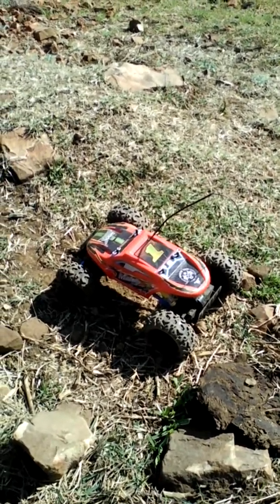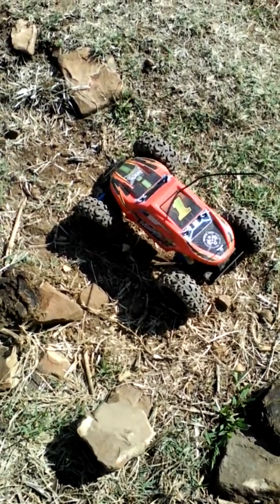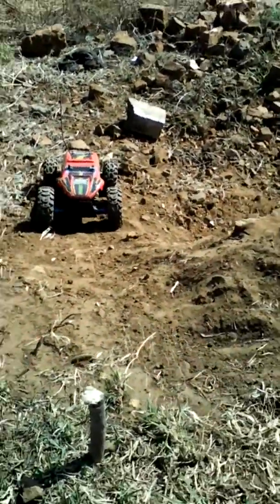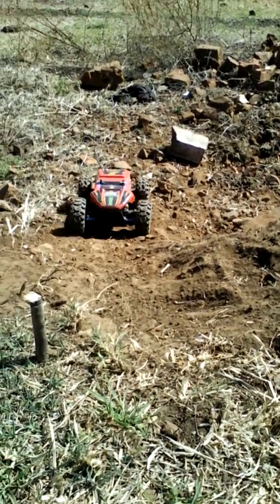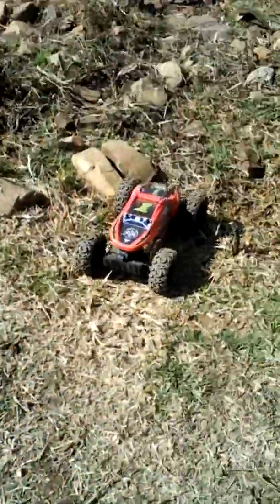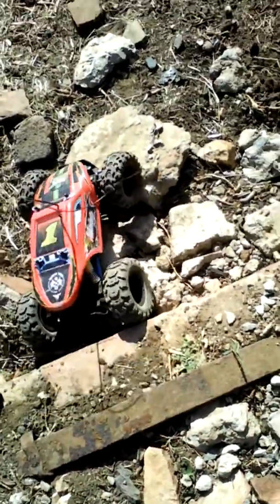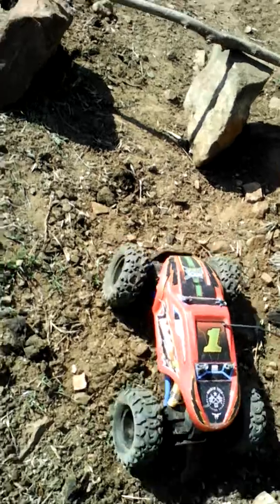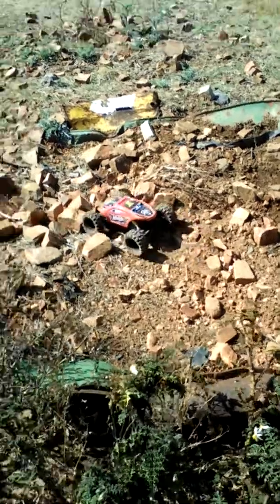Testing my rock crawler